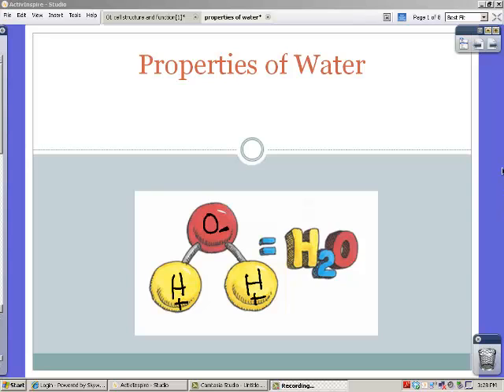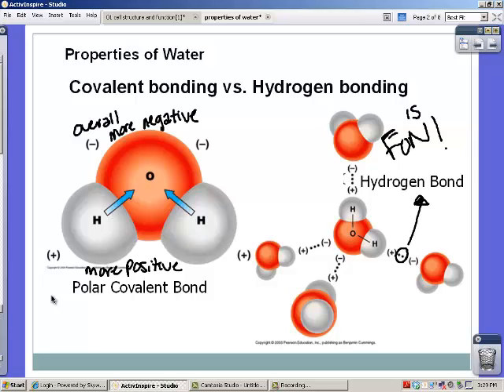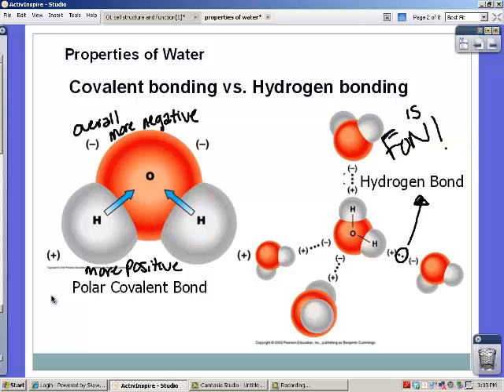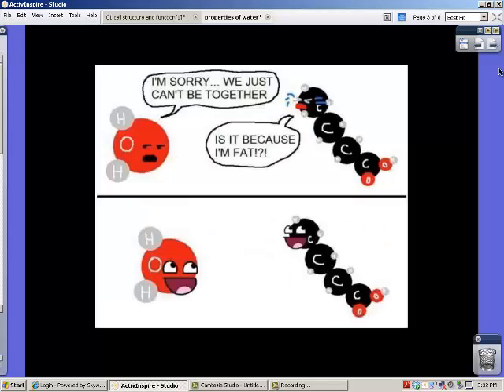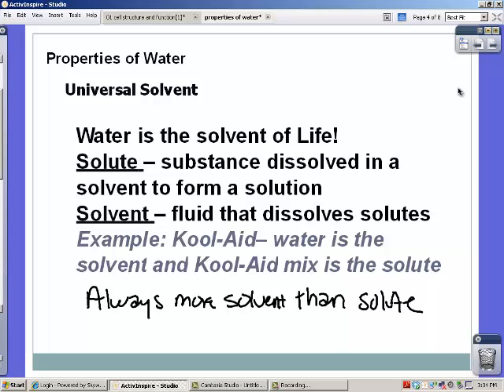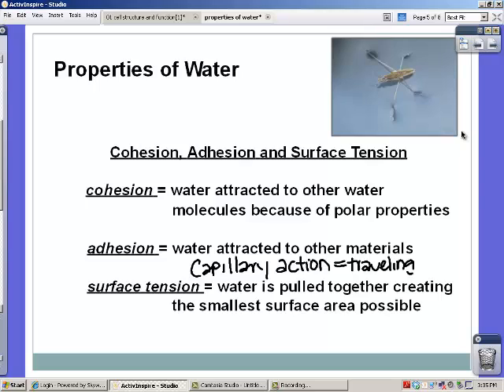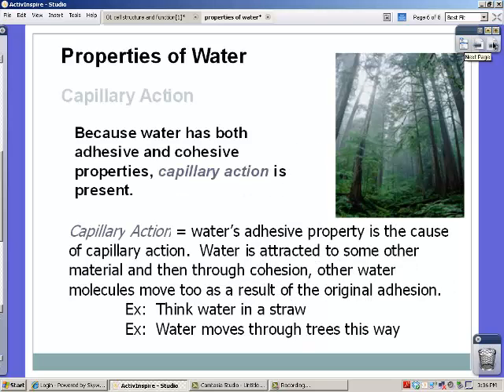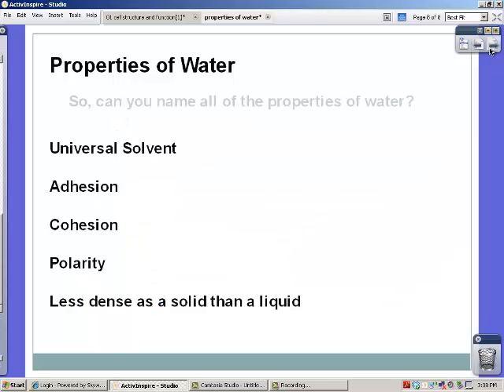properties of water